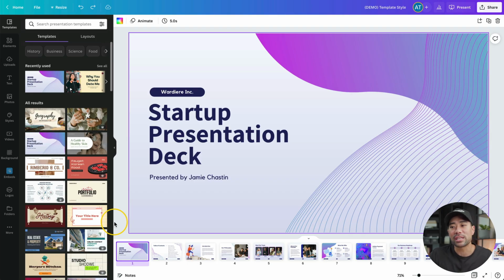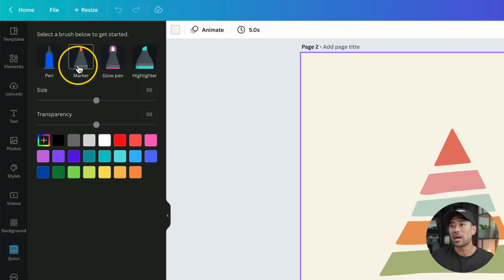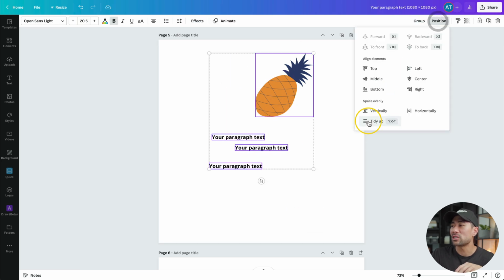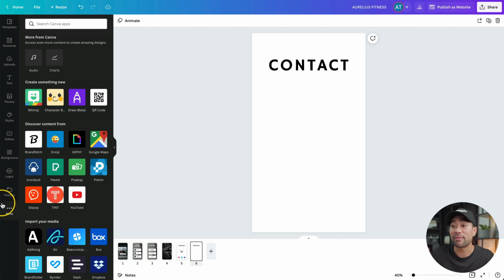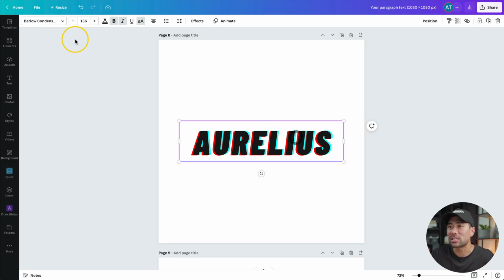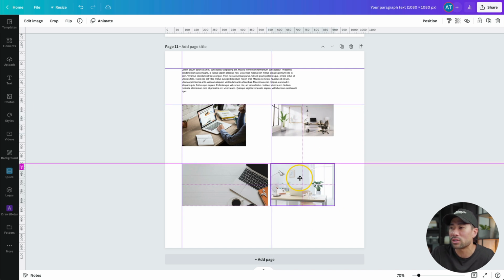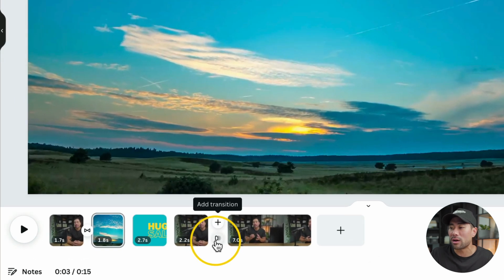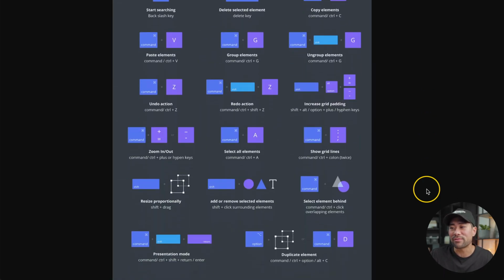10 Canva Tips, Tricks & Hidden Features You Should Try!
Learn these 10 useful Canva tips and tricks to help you make better designs and be more productive. Unlock "hidden" Canva apps and tools such as the ability to embed from external sites, add customizable graphs, copy styling in one click, and so much more!

▼ ▽ TIMESTAMPS

00:00 - Introduction
00:05 - Tip 1: Apply style to all pages
01:00 - Tip 2: Draw and doodle
01:46 - Tip 3: Tidy up and position
02:37 - Tip 4: Add custom graphs
03:32 - Tip 5: Embed external media
04:32 - Tip 6: Copy elements from one design to another
04:59 - Tip 7: One-click copying of style
05:44 - Tip 8: Accurate aligning with guides & rulers
06:37 - Tip 9: Make videos in Canva
08:20 - Tip 10: Time-saving Canva shortcuts